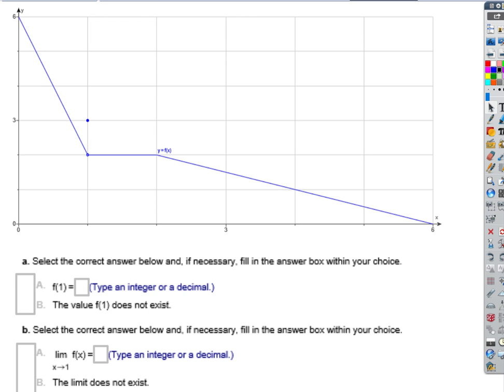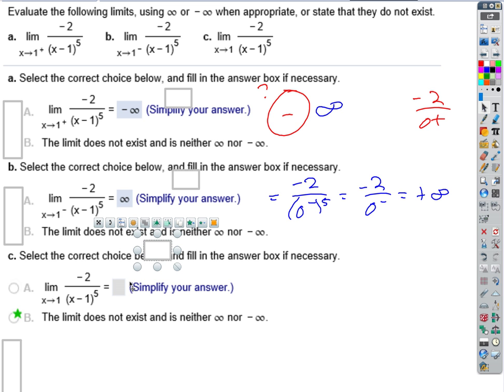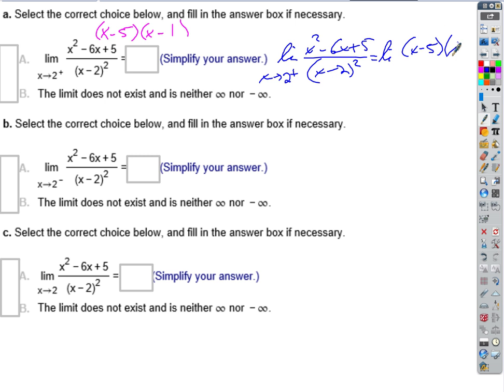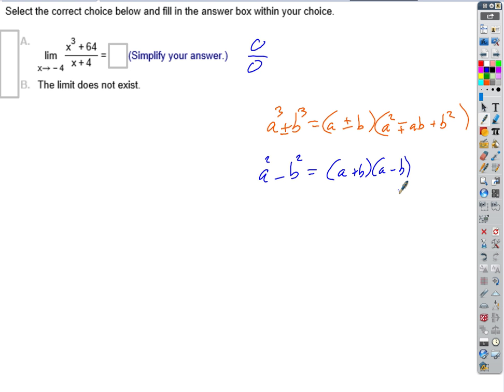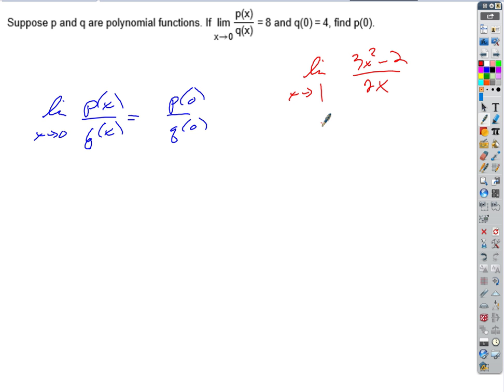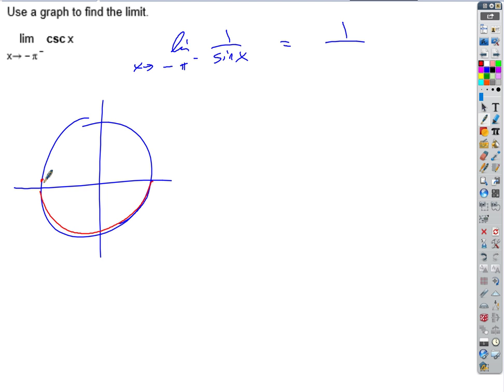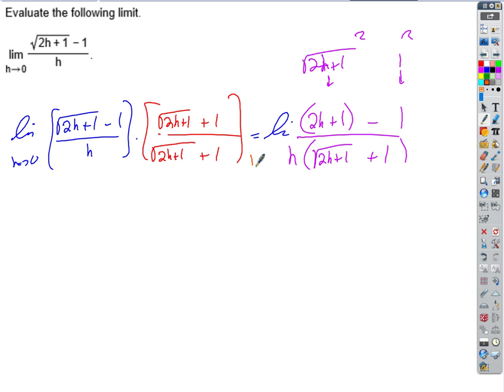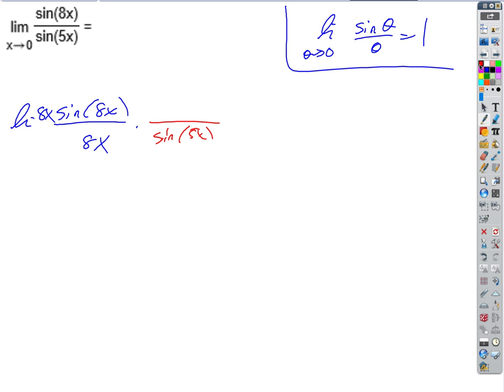2018 10 08 Calc Test Review